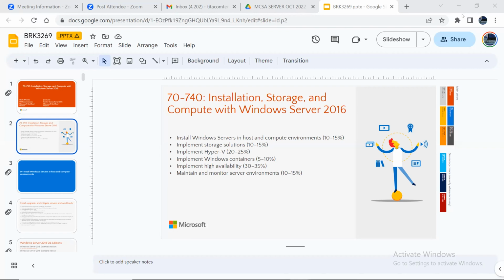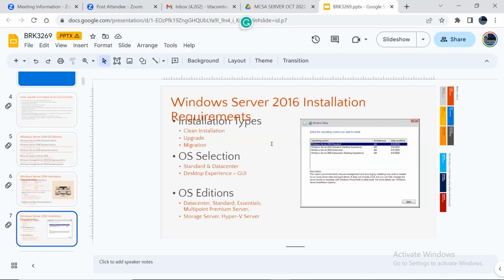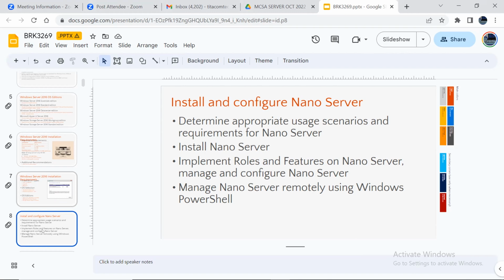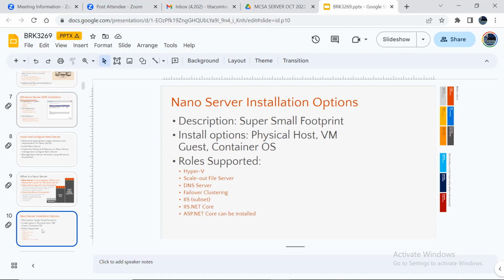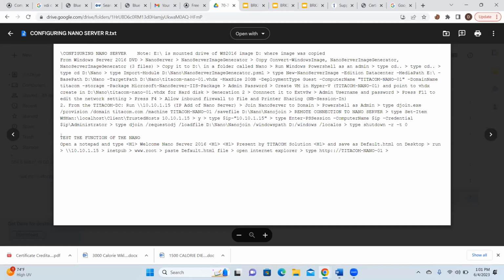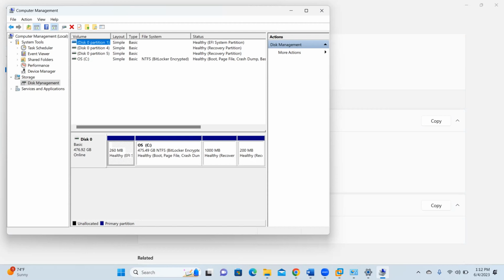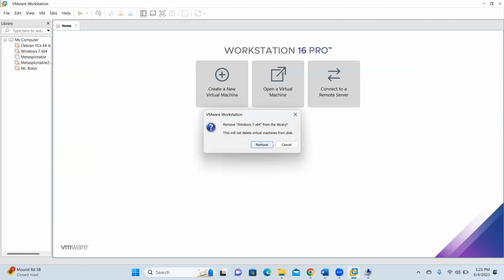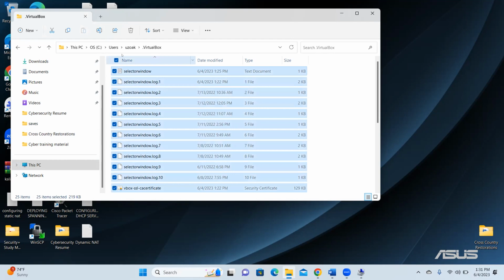INTRO TO MCSA-AZURE ADMINISTRATOR (SERVER) JOIN TITACOM FOR COMPLETE TRAINING ONLINE OR ON-PREMISES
TITACOM TECHNOLOGY LIMITED

Innovative Information Technology Training in Computer Hardware (CompTIA A+, N+, S+, Linux), Networking (CCNA, CCNP, MCSA-Azure), Programming (Python, Java), Data Analyst/Science (Advanced Excel, SQL Server Query and Admin with Azure SQL, Data Analysis with Python), Advanced Web Design, Cloud Computing (Azure, AWS, GCP) & DevOp, Security (CyberSecurity, CEH, CISSP)
Classes available both on-premises(Center) and online(Virtual)